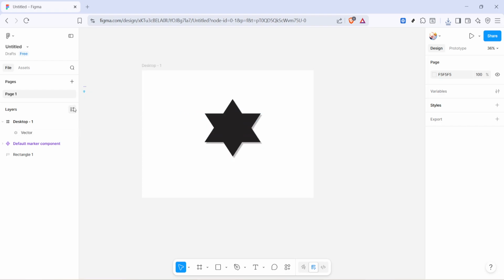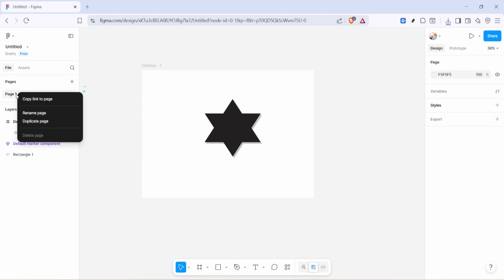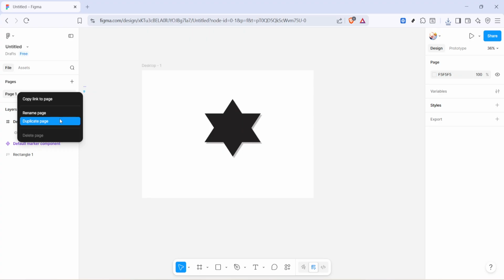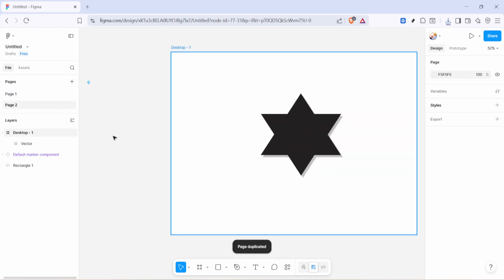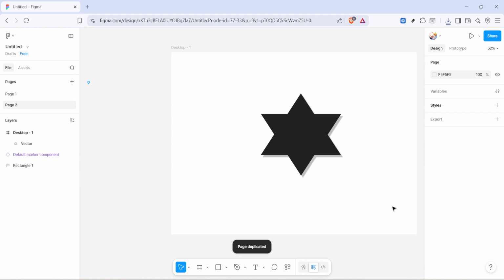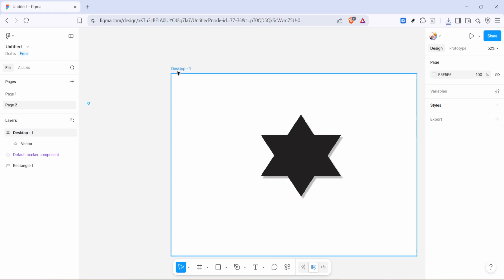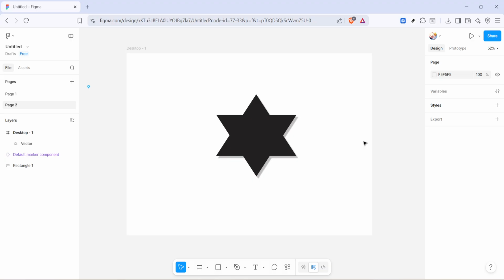How to move a Figma page from one file to another (Step By Step 2026)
How to move a Figma page from one file to another